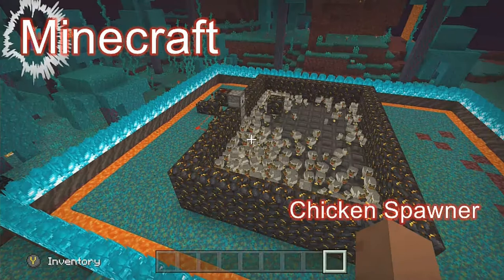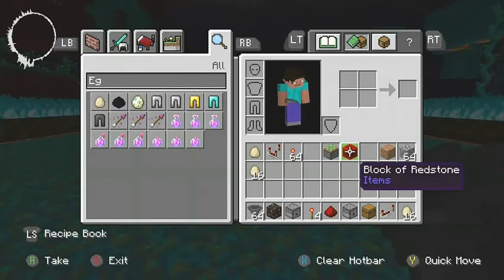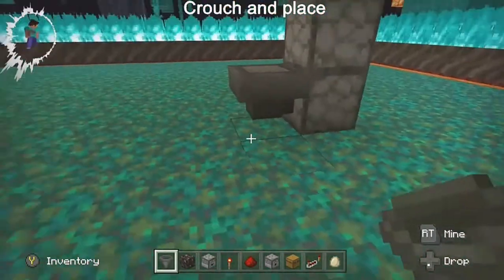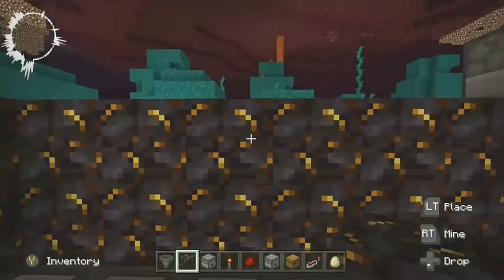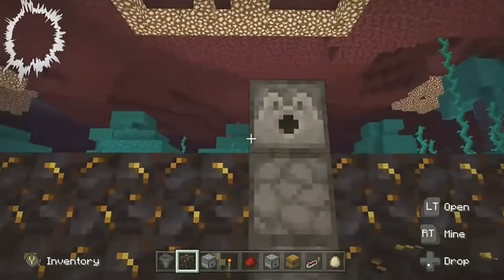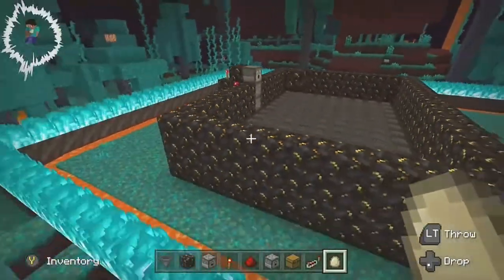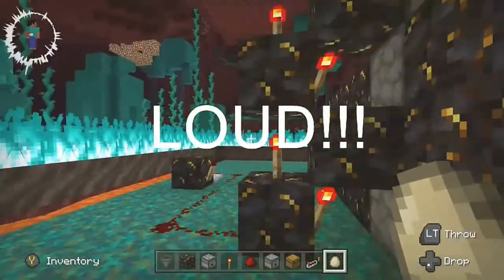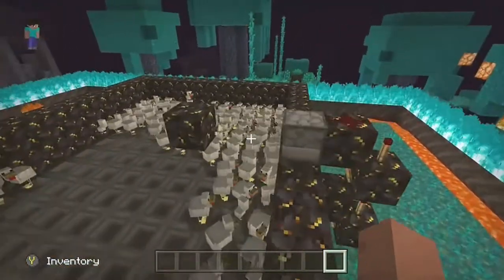Chicken Spawner and Tutorial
This is My largest DIY Minecraft chicken spawner/farm (SURVIVAL FRIENDLY)

Where I basically just die by wither

MORE LINKS
Come play “Jump Shoot” On my website TheNeonKing.Net

Happy 2021 (hope things get better ha)